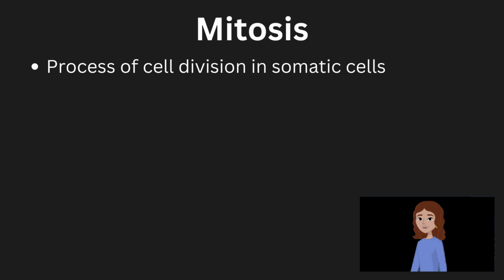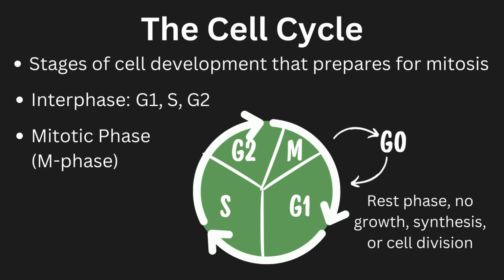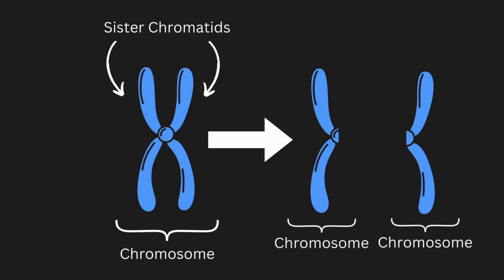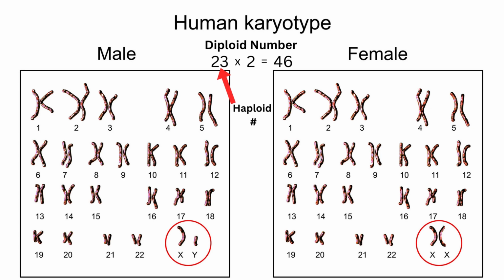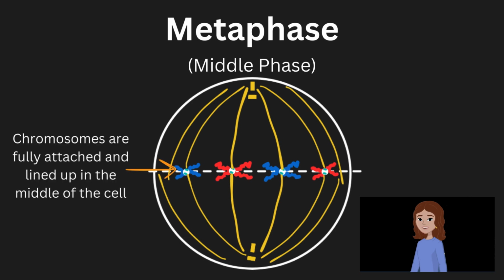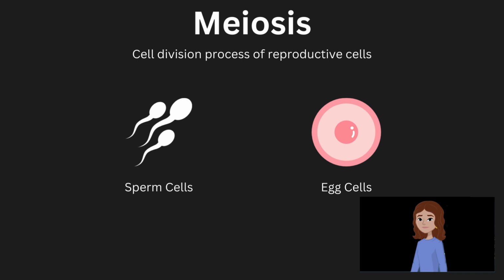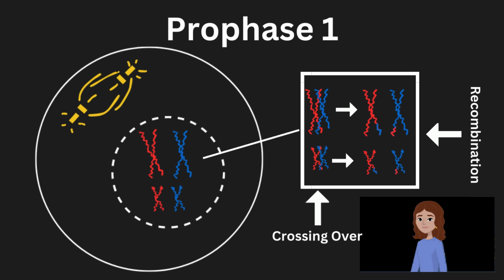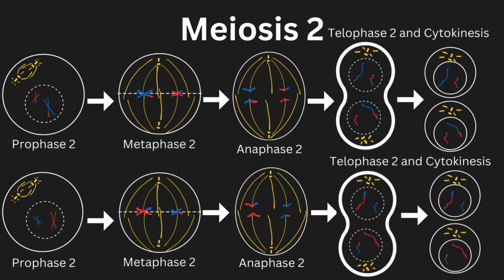Chapter 11: Cell Cycle, Mitosis, and Meiosis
Welcome back! In the last video, we wrapped up all things translation with mutations. In this video, we go over the Cell Cycle, Mitosis, and Meiosis!